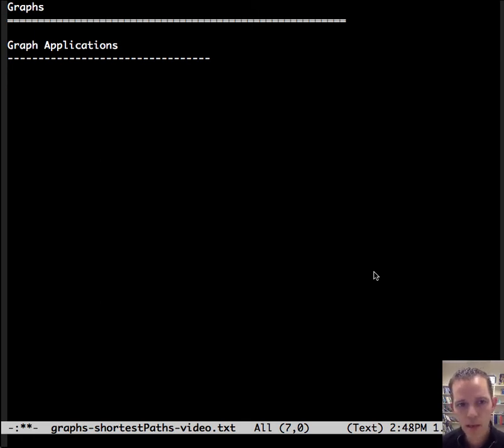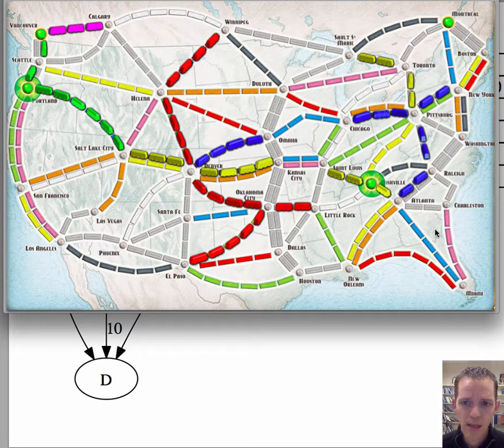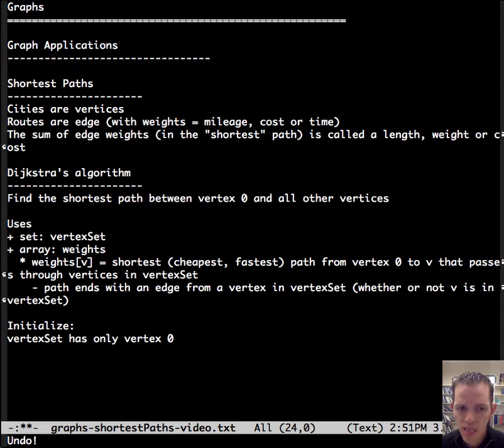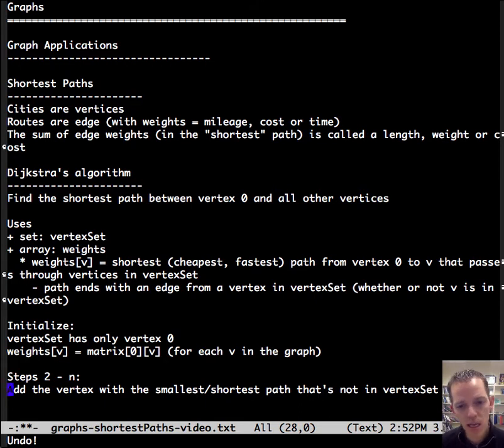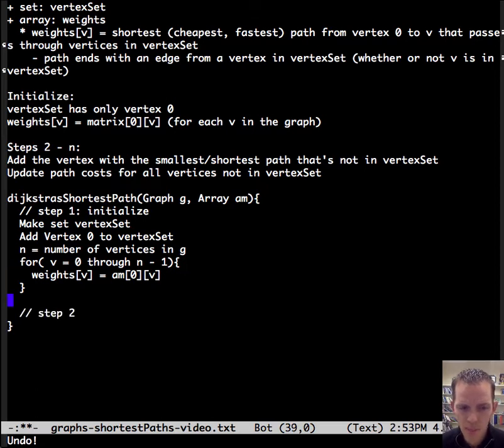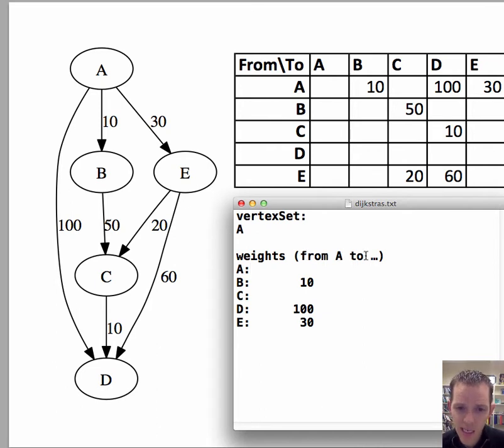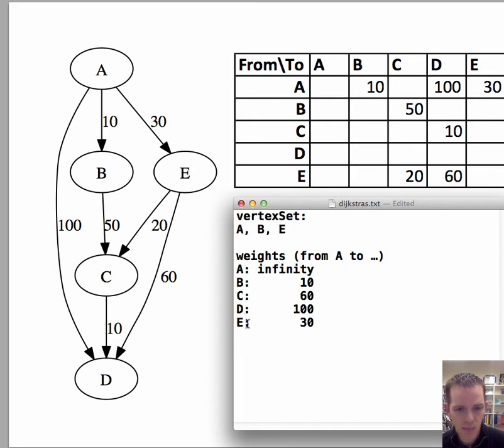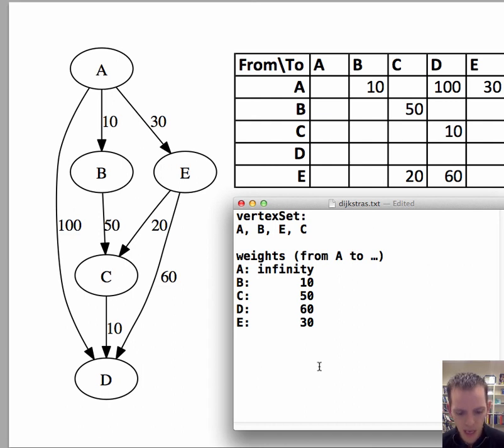Graphs: Shortest Paths